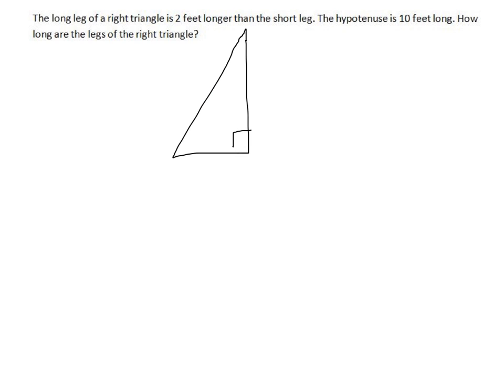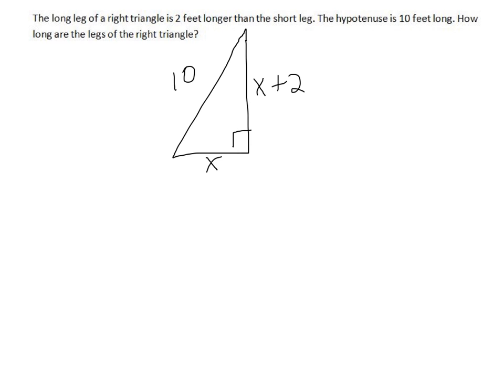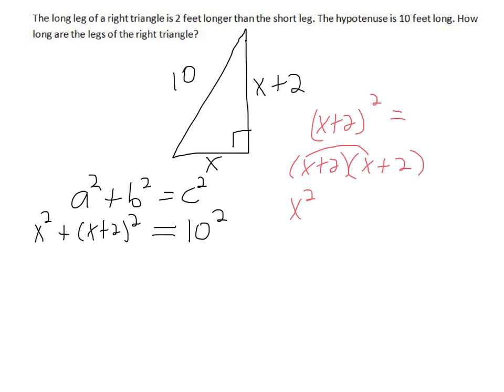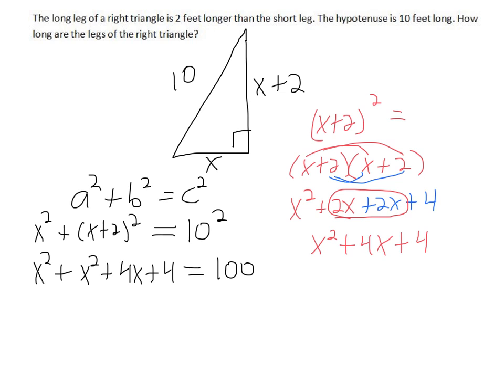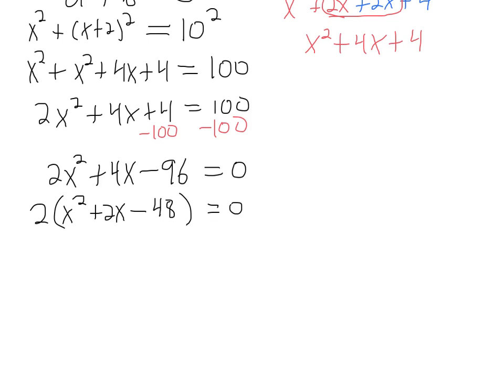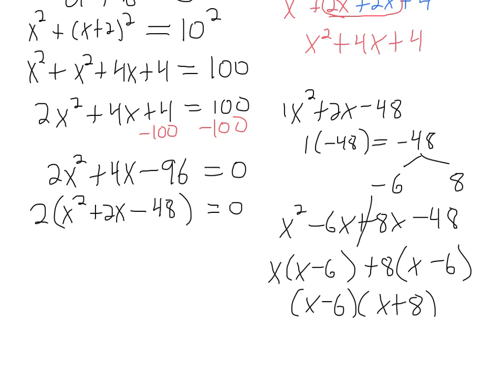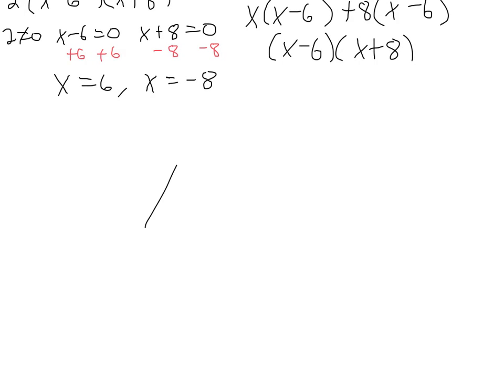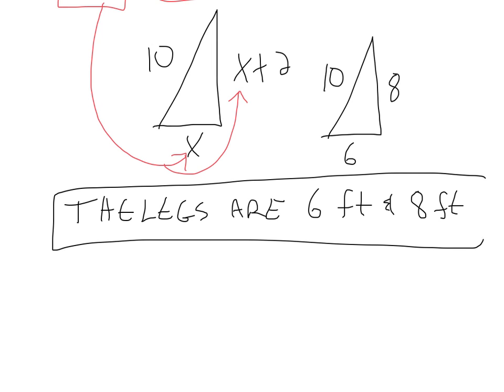Math 0990 5.8 #3